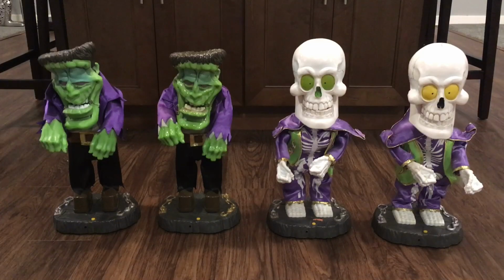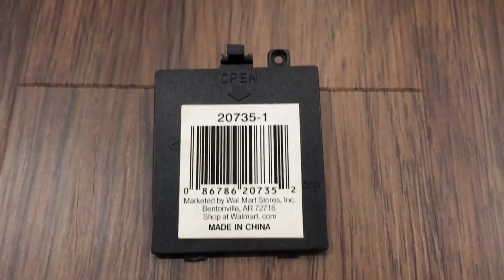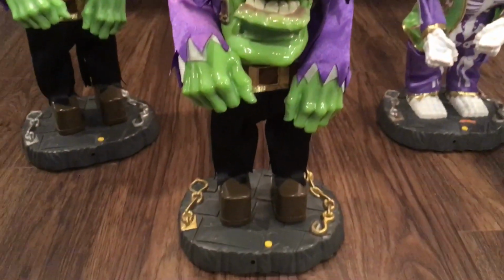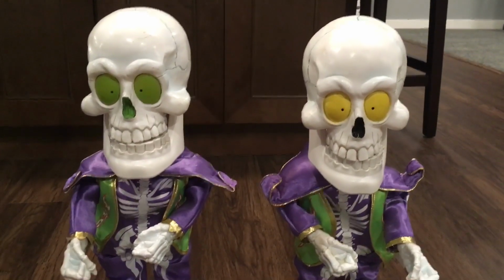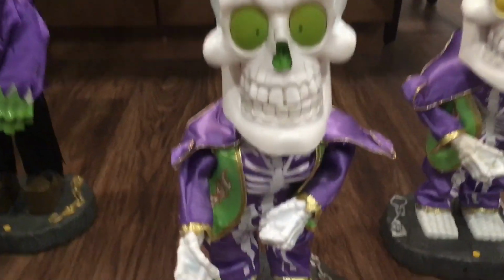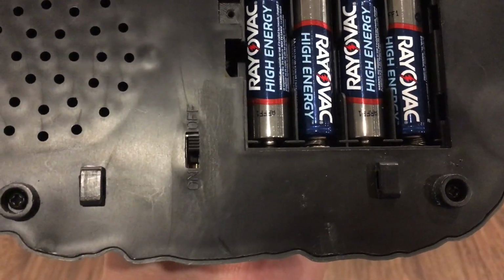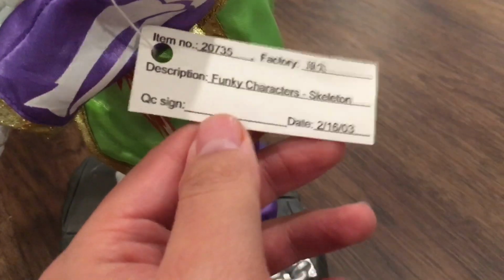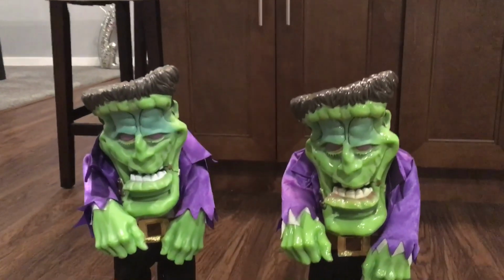(Unconfirmed) Prototype gemmy freaky geeks/Big heads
I got these from another collector a while back. They’re most likely a fake or a custom someone put together. They’re still a really cool item for my collection though.